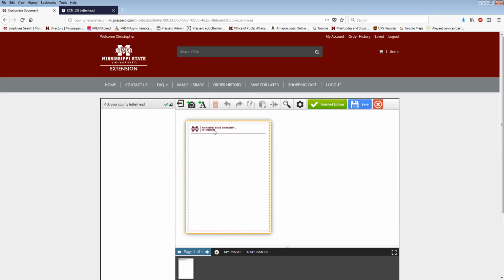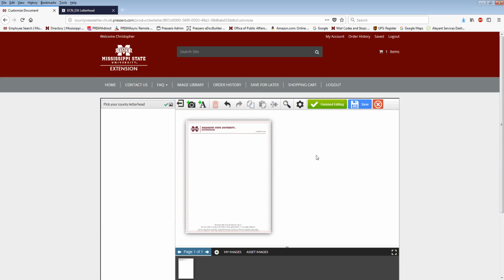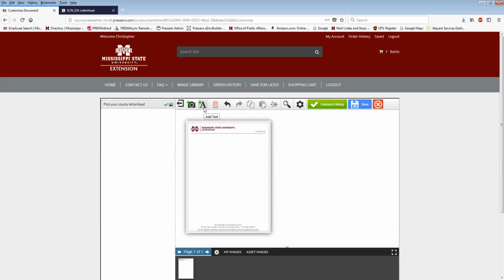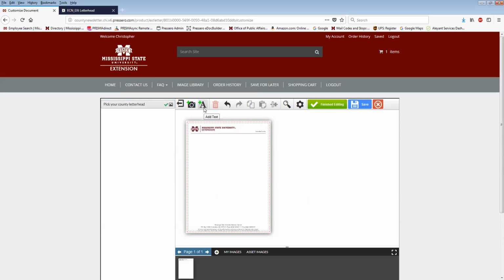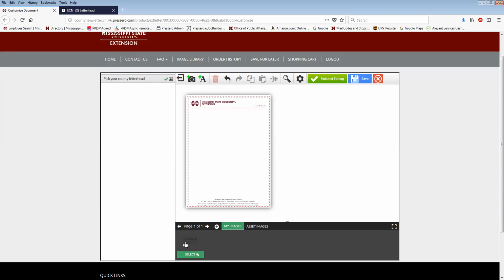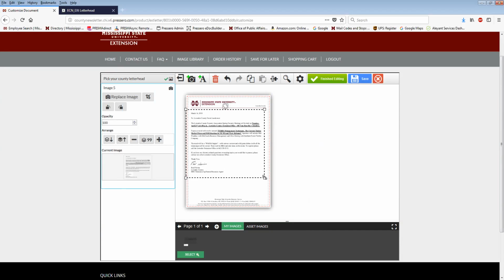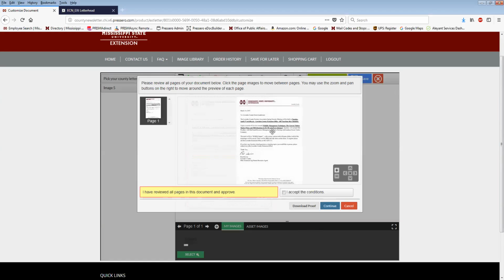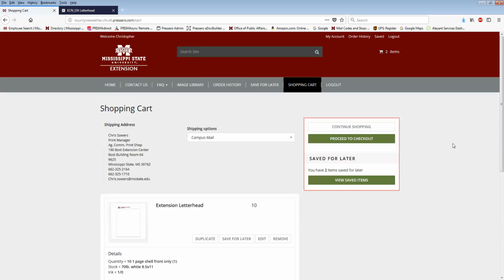M 96 County Letterhead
How to set up the M 96 County letterhead in the Mississippi State University Extension Service online county newsletter print portal.